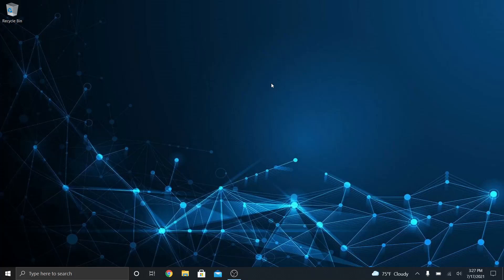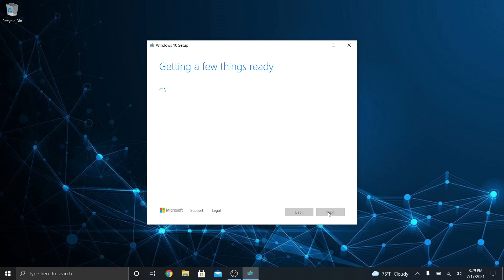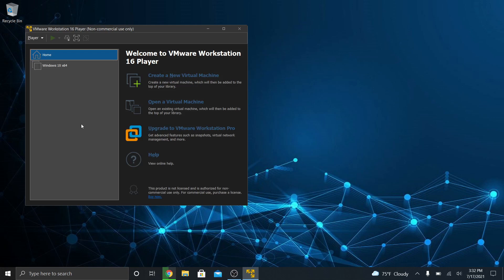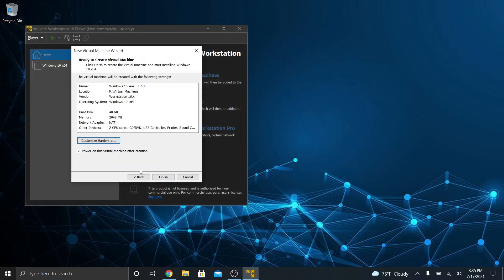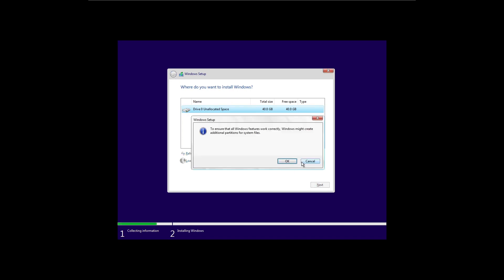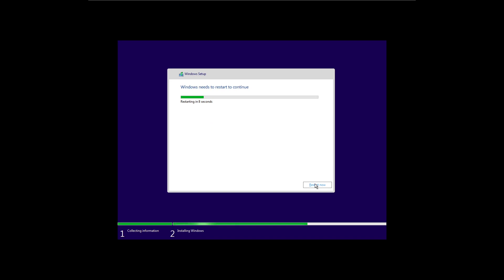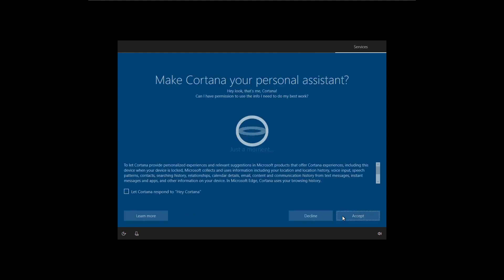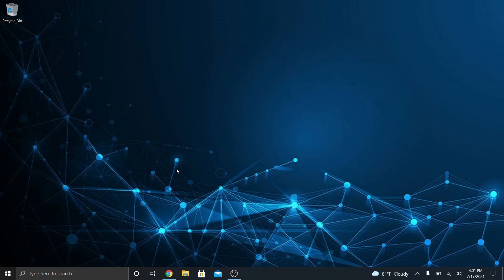How To Create Virtual Machine of Windows 10 - QUICK FREE EASY! - July 2021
In this video I'll show you how to create a Windows10 virtual machine using VMWare Workstation Player. This process is easier than you think! Having a virtual machine is like having a second computer without having to buy additional hardware.